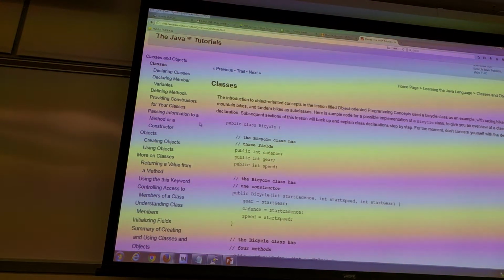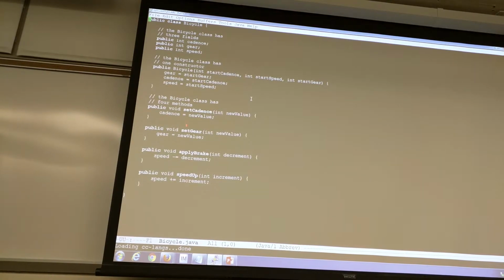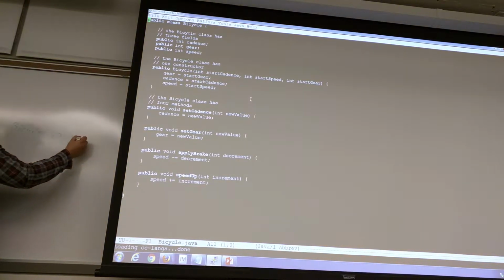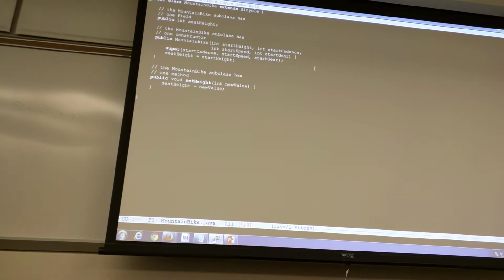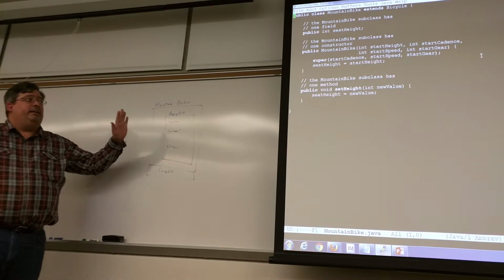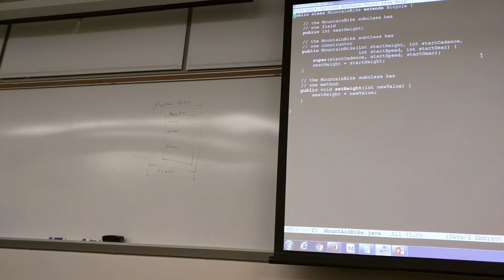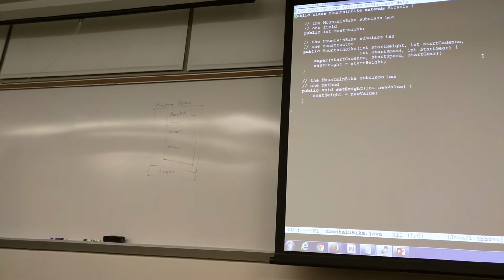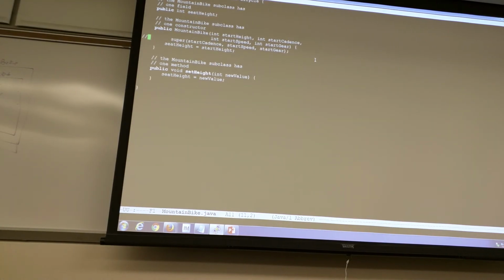Cs260 4.22.17 02